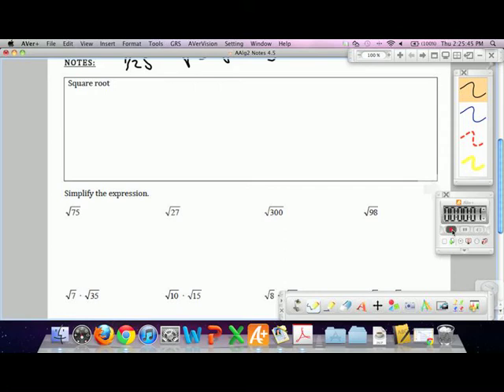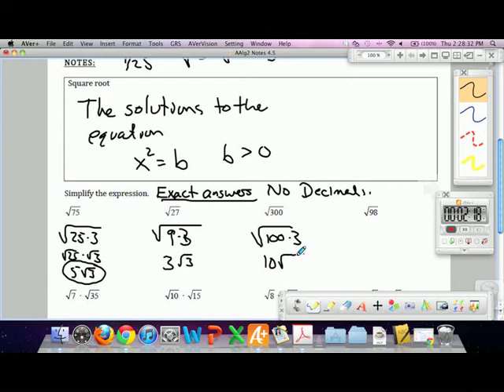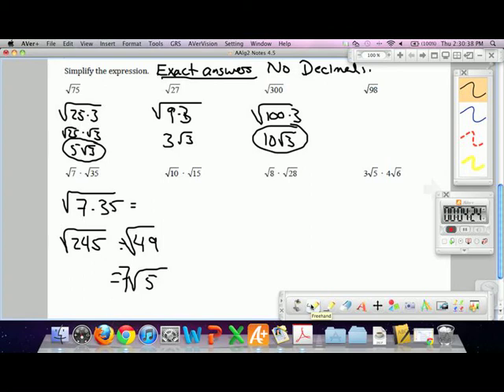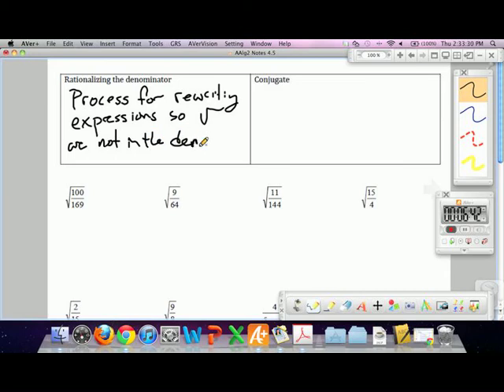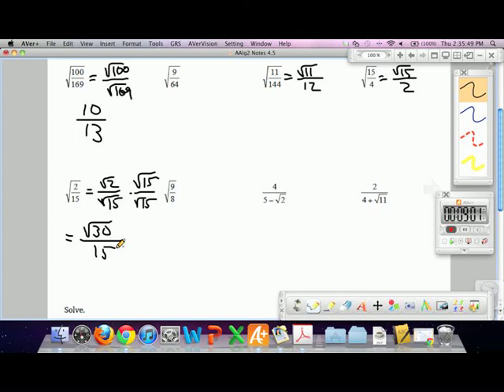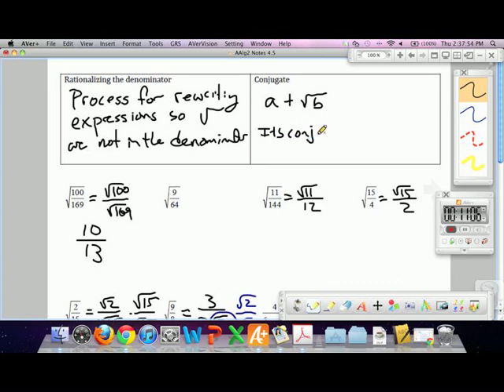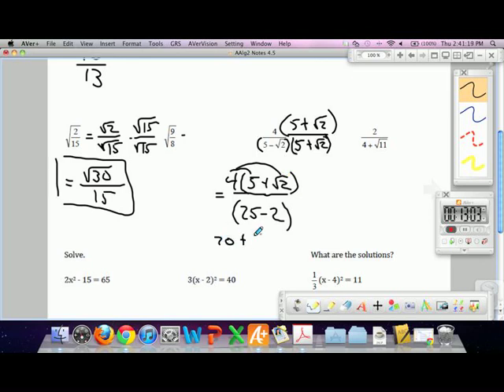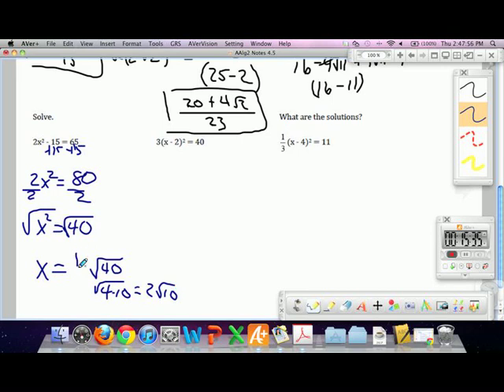AAlg2 Notes 4.5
Solving quadratics using square roots